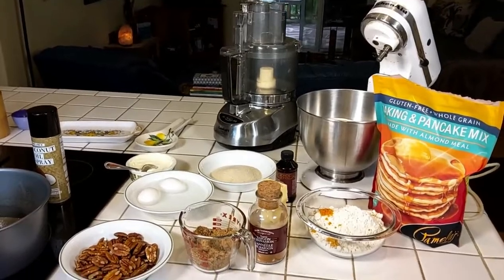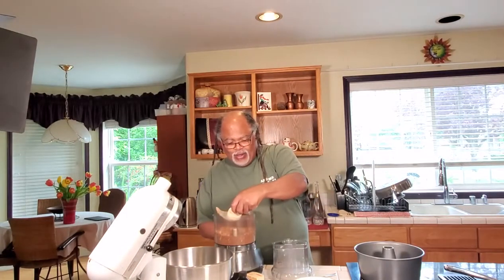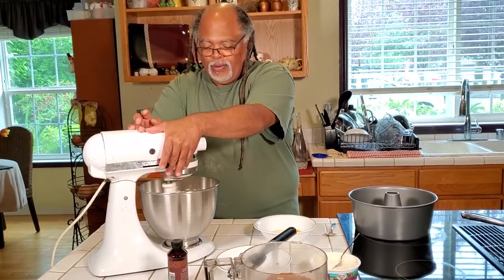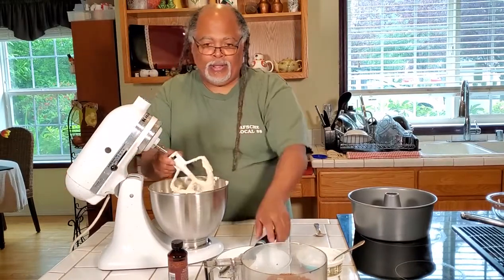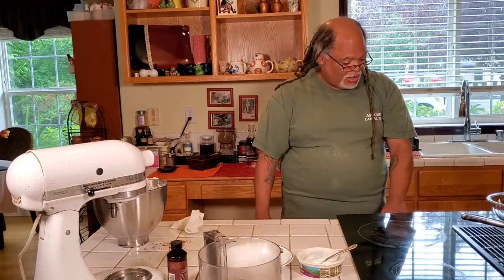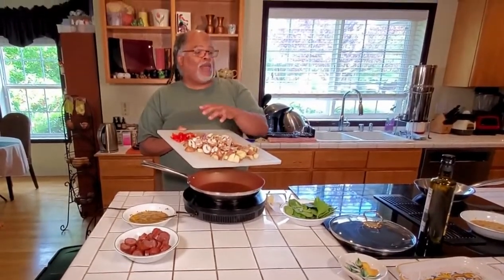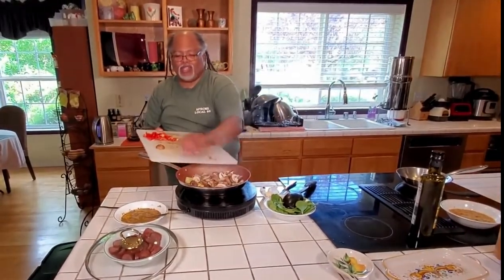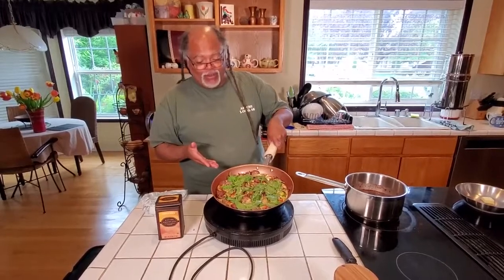Orgasmic Conscious Cooking - Protest Coffee Cake Part 1/3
PART 1

The Possibilities of the United States through the Eyes of Young African Americans

In this segment of Orgasmic Conscious Cooking I have conversations with 4 Young African Americans that discuss the Possibilities of the United States around Police Violence, Protest, Civil Unrest, Racism and solutions to bring Consciousness to the United States.

Coffee Cake Recipe
INGREDIENTS

Filling
1 cup walnut or pecan pieces optional
¼ cup granulated sugar
¼ cup light brown sugar
2 teaspoons ground cinnamon

Batter
2/3 cup butter
1 cup granulated sugar
2 eggs
1 teaspoon vanilla
2 cups Pamela’s Baking & Pancake Mix 350 g
1 cup sour cream

Glaze
1 cup powdered sugar
2-3 Tablespoons milk
1 teaspoon vanilla

INSTRUCTIONS
1) Preheat oven to 350°. Grease 10-cup Bundt pan.
2) Combine filling ingredients and set aside.
3) Cream the butter and sugar. Add eggs one at a time, then vanilla. Mix in sour cream then baking mix.
4) Spoon half of the batter into pan. Then half of the filling. Repeat with the rest of batter and filling. Use a butter knife to swirl the filling with the batter in the pan.
5) Bake for 45 to 50 minutes, or until toothpick comes out clean. Cool 10 minutes before removing from pan.

Glaze
1) Mix together glaze ingredients.
2) Drizzle the glaze over cooled cake.